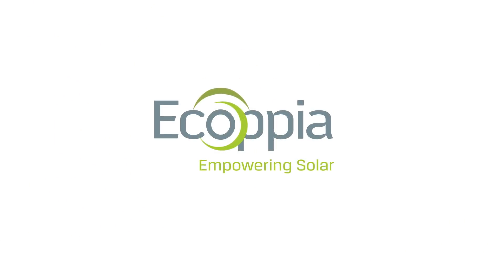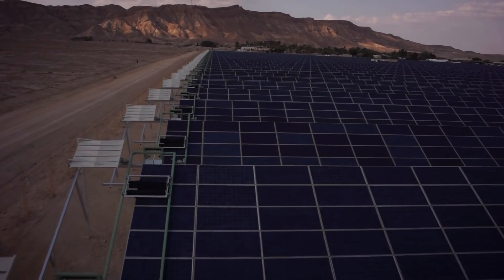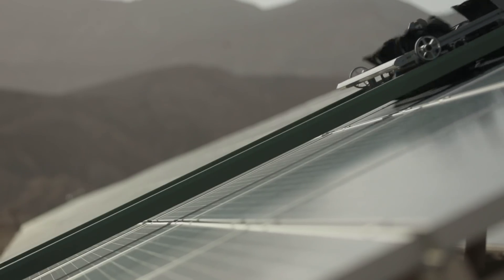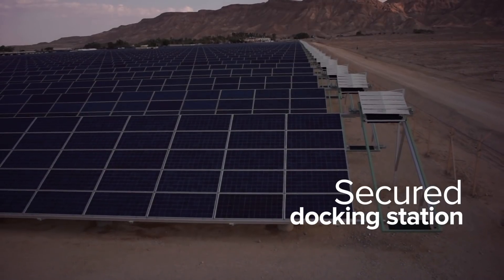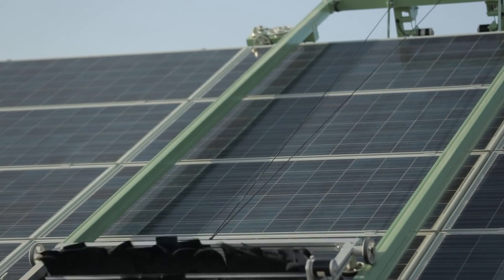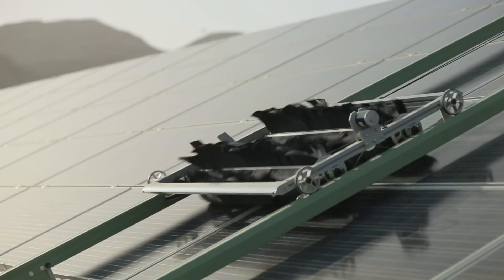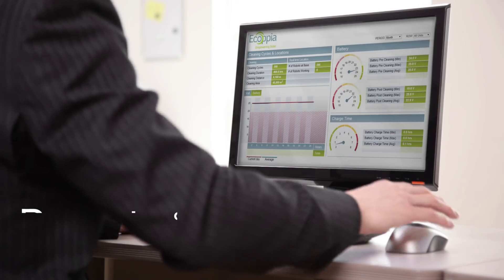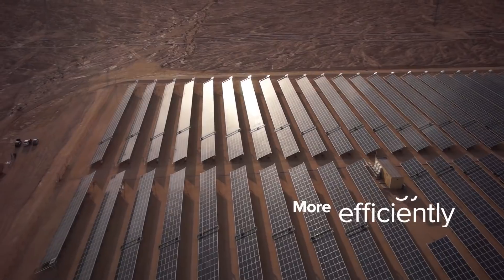Keeping solar panels constantly clean, water-free - Ecoppia E4 - System Overview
Keeping panels constantly clean is crucial to energy production. With E4, Ecoppia's revolutionary, water-free, autonomous solar panel cleaning solution, solar panels produce at peak rates 24/7/365